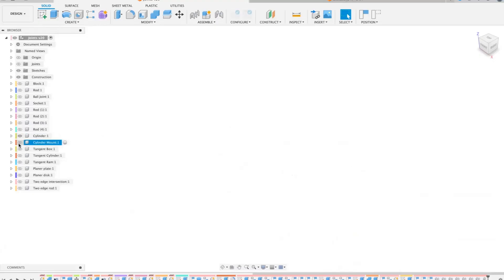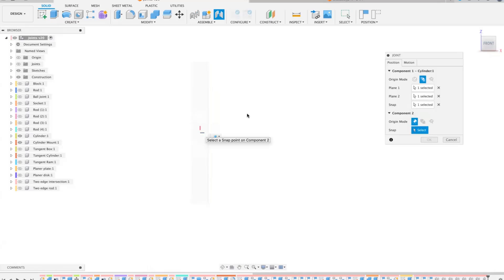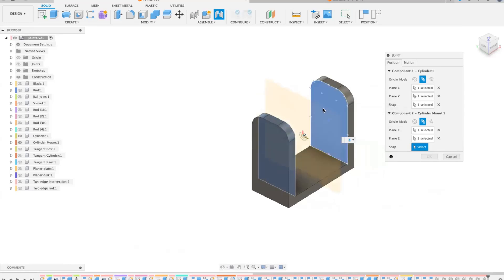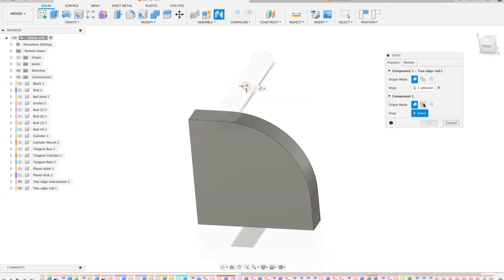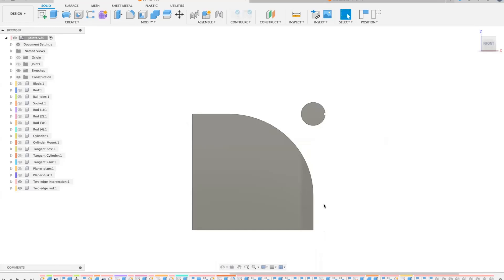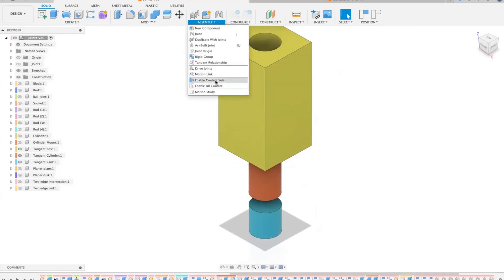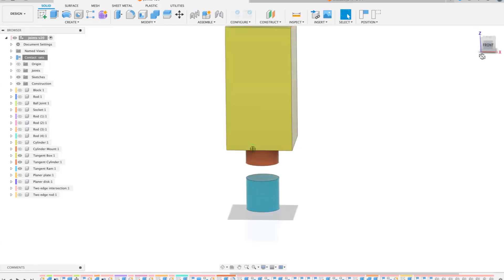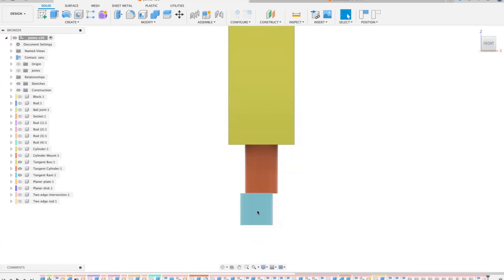Fusion As Built Joints Different Modes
These videos form part of a series of talks in the 3D Special Interest Group Of MERG